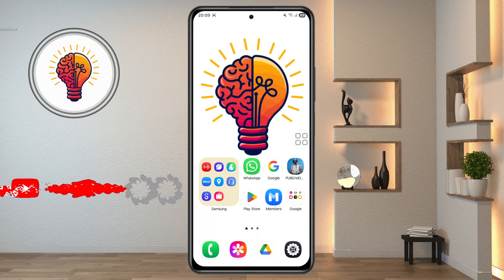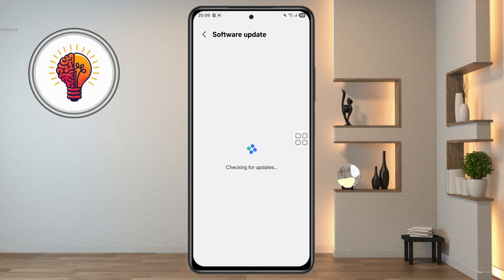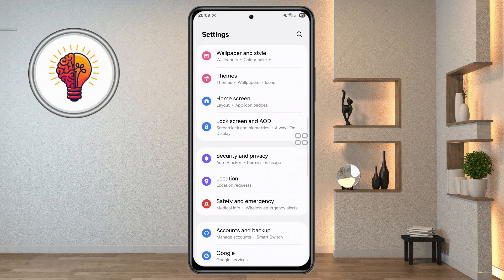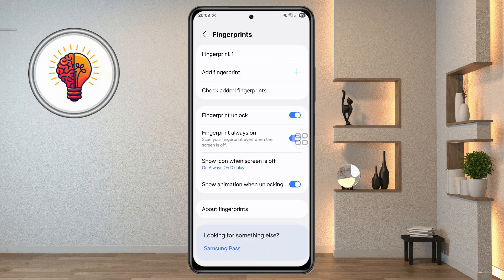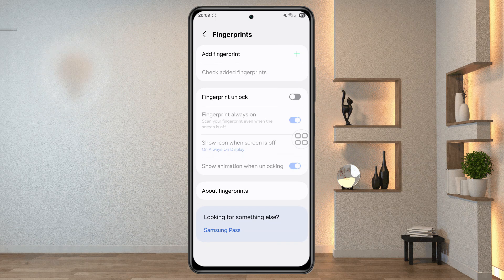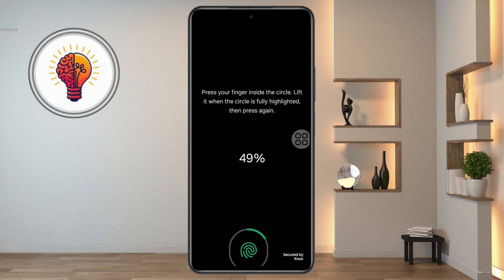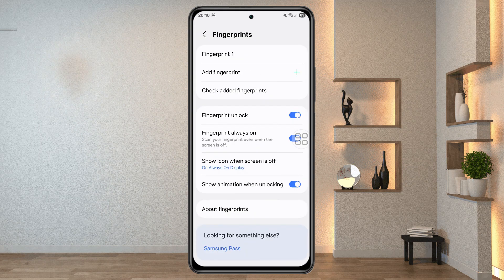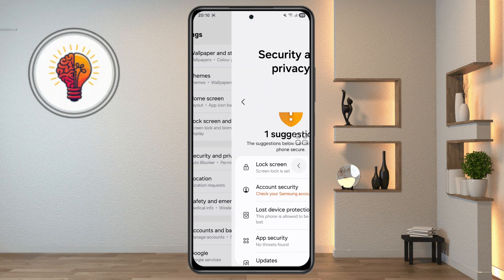How to Fix Fingerprint Sensor Not Working on Samsung Galaxy A16 5G | Full Guide 2025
Struggling with your Samsung Galaxy A16 5G fingerprint sensor not responding? In this video, we’ll show you step-by-step solutions to fix your fingerprint sensor issues quickly and efficiently. From checking settings to troubleshooting hardware or software problems, you’ll learn how to get your device’s fingerprint sensor working perfectly again.

We cover tips for Samsung Galaxy A16 5G users, settings adjustments, and common reasons why the fingerprint sensor may fail. Whether it’s a software glitch or sensor misalignment, this guide will help you resolve the problem without any hassle.